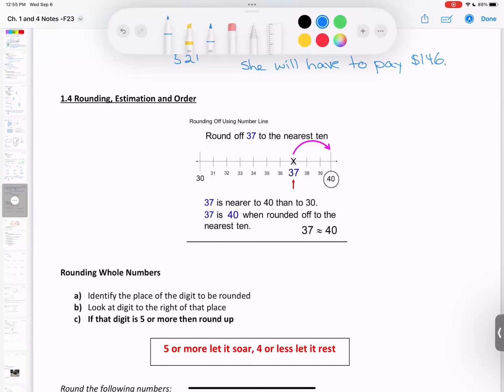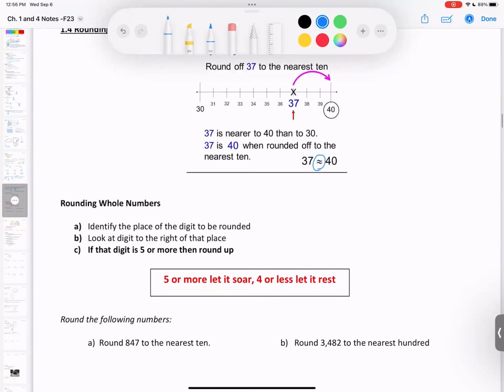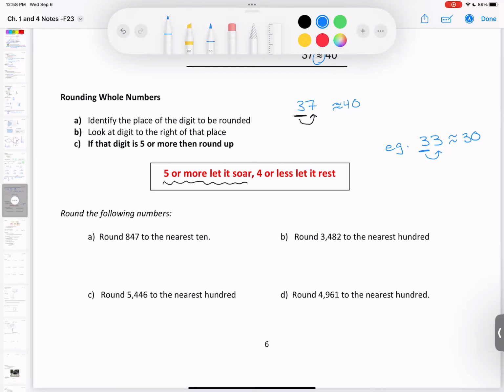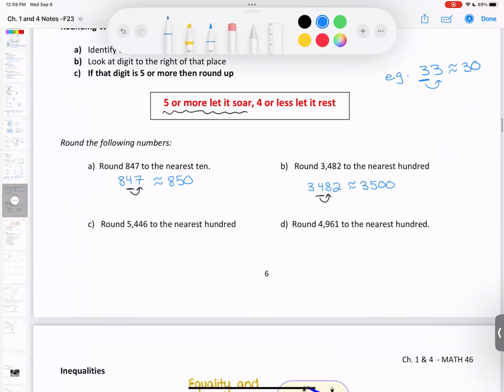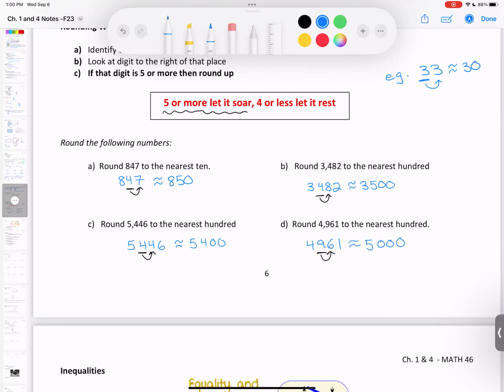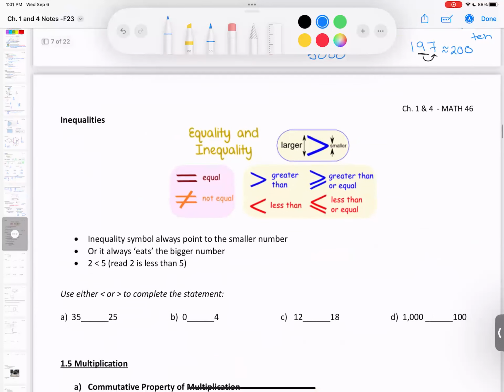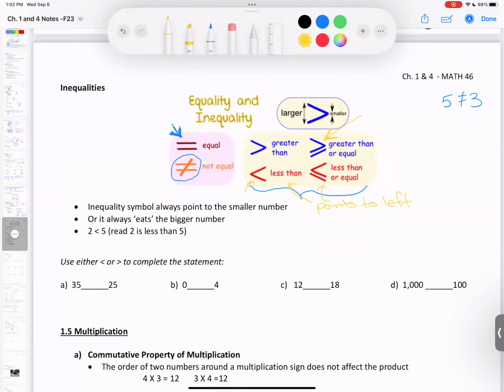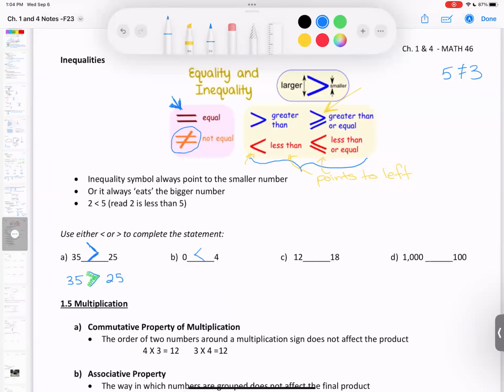math 46 1.4